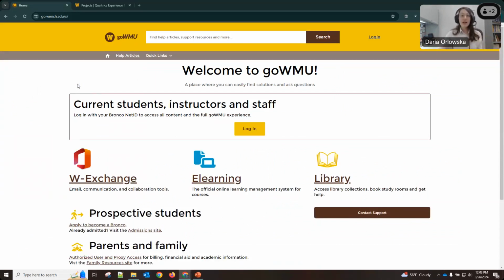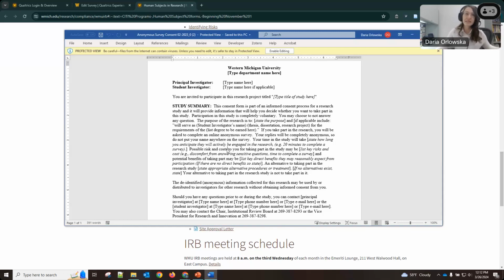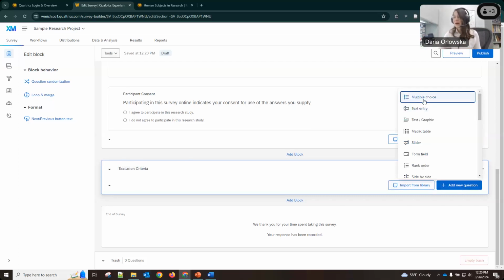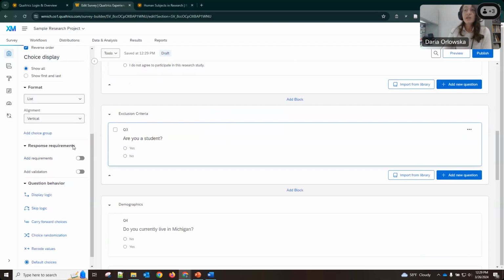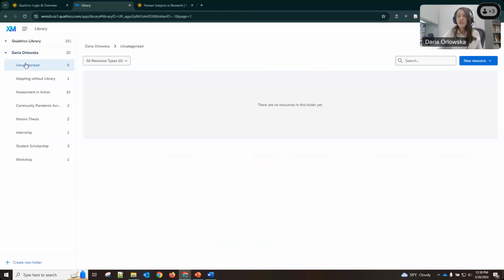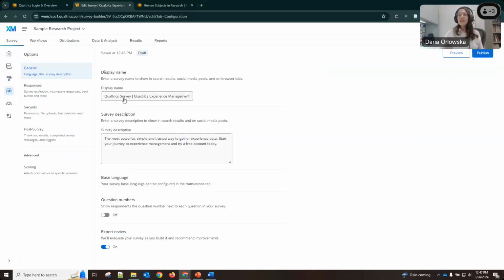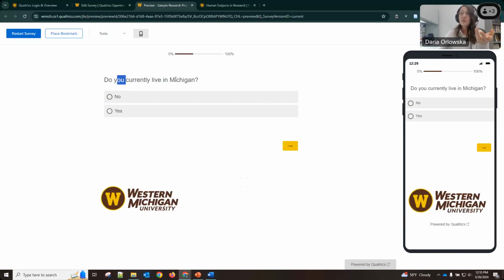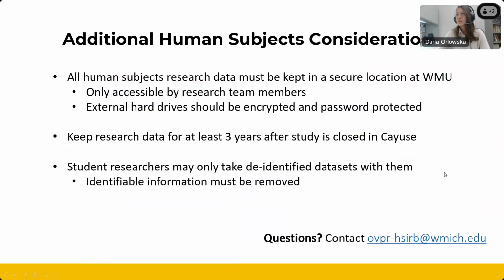Survey Setup in Qualtrics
In this video, Data Librarian Daria Orlowska demonstrates how to set up a survey in Qualtrics, export your survey questions for IRB approval, preview changes, and export collected responses.

0:00:00 Introduction and Workshop Overview
0:02:22 Accessing Qualtrics (goWMU)
0:04:20 Setting up a new Qualtrics project
0:06:30 Qualtrics Survey menu overview
0:08:38 Locating IRB human subjects consent form template
0:09:58 Notes about customizing consent form
0:12:54 Addition consent form to Qualtrics
0:16:20 Adding first question
0:19:06 Adding exclusion criteria block
0:21:04 Adding demographic block
0:22:44 Applying display logic to question
0:24:26 Adding write-in option to multiple choice question
0:26:03 Question type: multiple choice
0:26:17 Question type: text entry
0:26:52 Question type: likert
0:27:08 Question type: rank order
0:27:50 Consider mandatory vs optional questions (force or request response)
0:30:45 Setting up survey flow
0:37:00 Creating custom end of survey messages (My Library)
0:42:23 Adding custom messages to survey flow
0:45:07 Look and Feel submenu: General
0:46:09 Survey options submenu: General
0:47:38 Survey options submenu: Responses
0:51:47 Survey options submenu: Security
0:53:08 Toggle on anonymize responses
0:53:50 Testing survey in preview
0:57:43 Renaming survey/project
0:58:33 Sharing survey with collaborators or advisor
0:59:40 Publishing survey and receiving link
1:00:24 Locating survey link under Distributions submenu
1:00:47 Deleting test responses from Data & Analysis
1:01:55 Exporting survey results as csv
1:02:49 Format for submitting survey questions for approval to IRB
1:04:06 Additional Human Subjects considerations
1:06:22 Thank you!

This video is a recording of an online workshop presented on March 26, 2024.